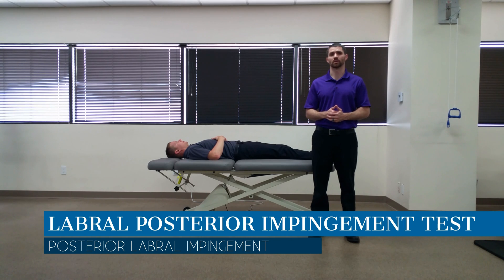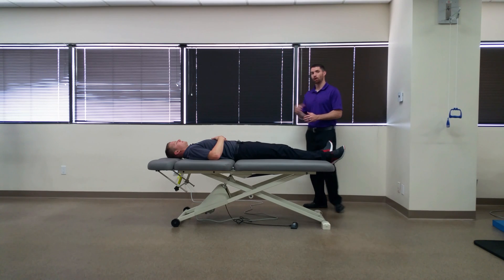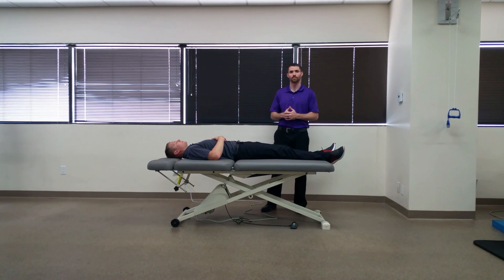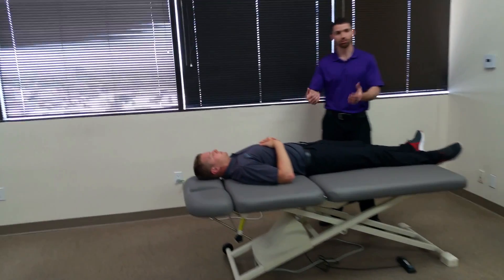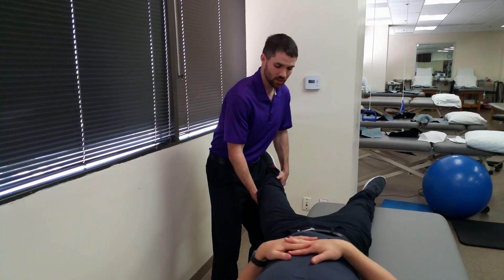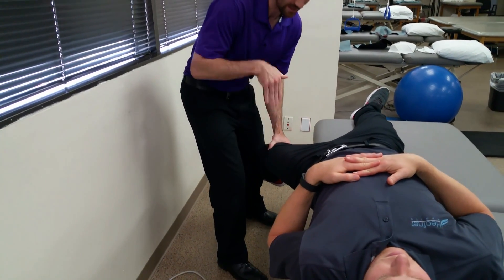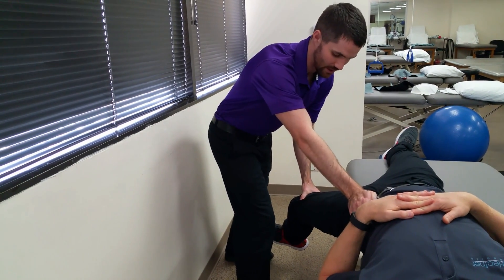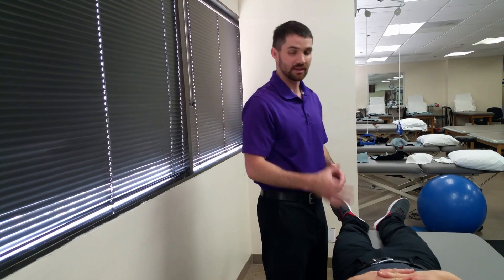Labral Posterior Impingement Test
Purpose: To assess for labral impingement posteriorly.

Test Position: Supine (in Thomas Test position).

Performing the Test: With the patient in the Thomas test position, place the affected limb in extension, lateral rotation, slight abduction and apply an overpressure into extension. Anterior hip pain is considered a positive test for posterior impingement of the labrum.

Importance of Test: The test works by compressing the posterior labrum between the posterior side of the femur and the posterior rim of the acetabulum. While the test is for labral impingement, pain will be produced from posterior femoral acetabular impingement as well, which predisposes individuals to labral tears as well.